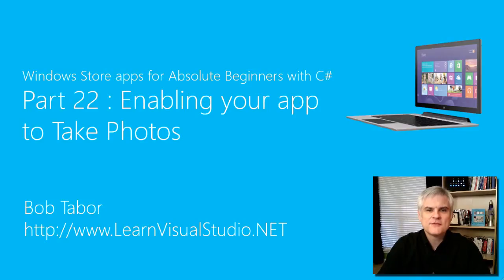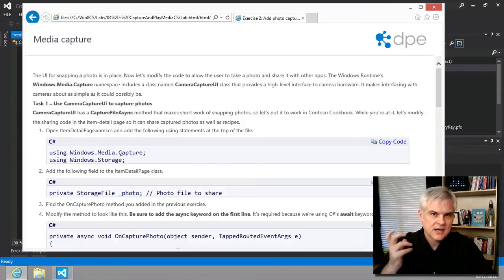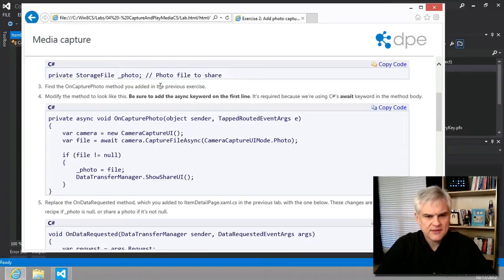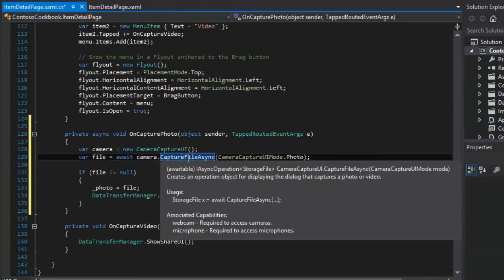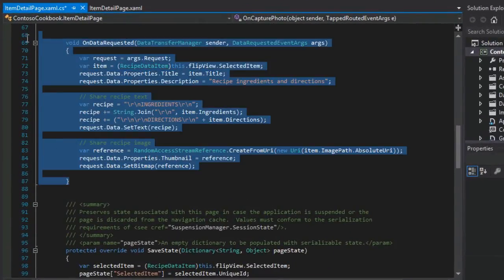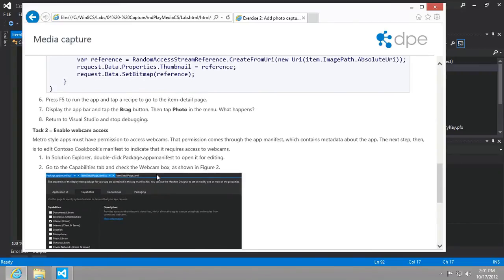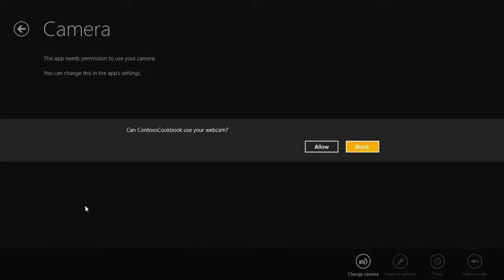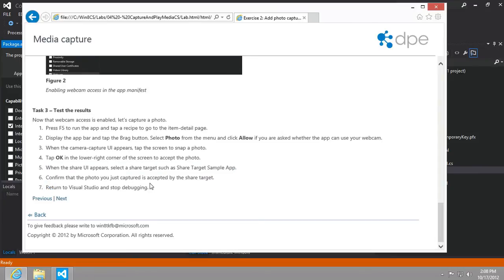Windows 8 Apps with C# - Part 22: Enabling your app to Take Photos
In this lesson, we demonstrate how easy it is to take a photo and share it directly from our app